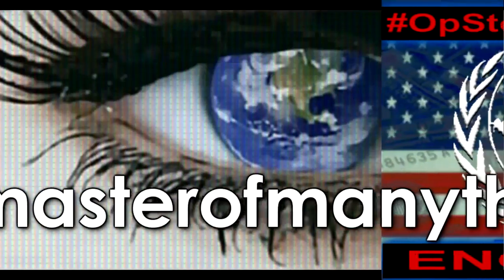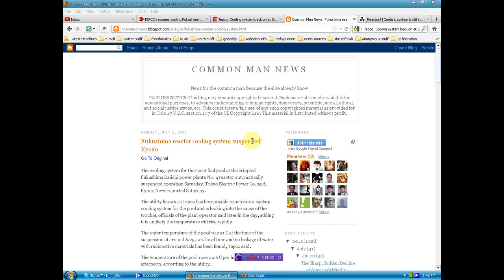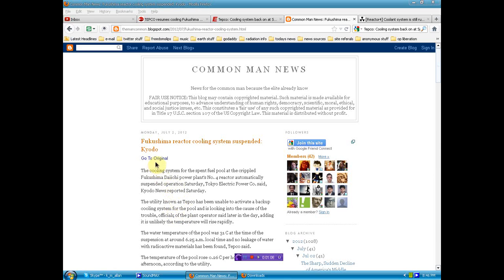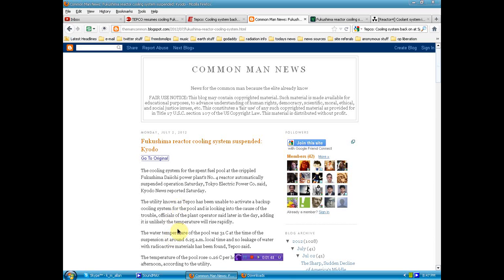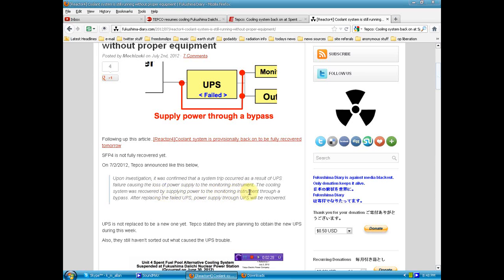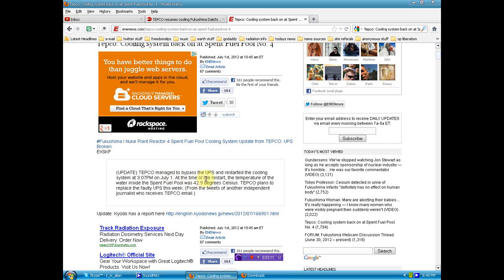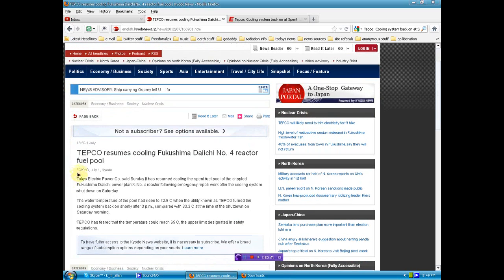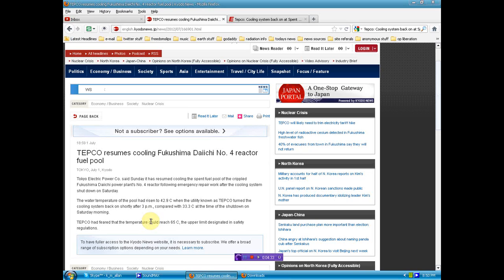Fukushima Update 7-2-12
sources